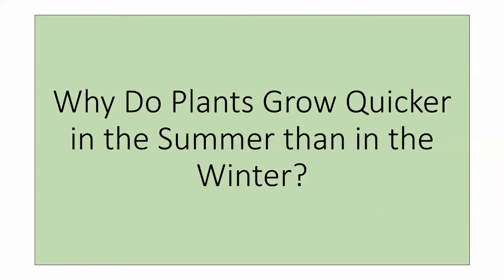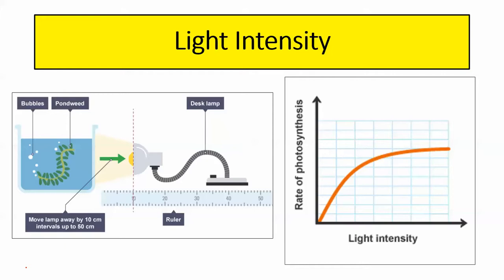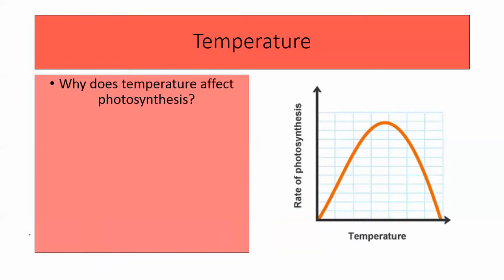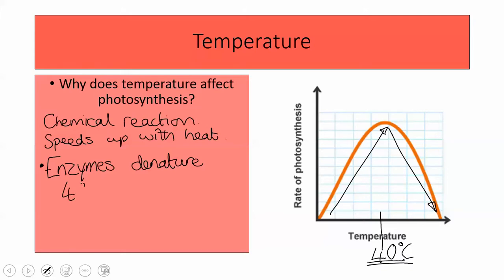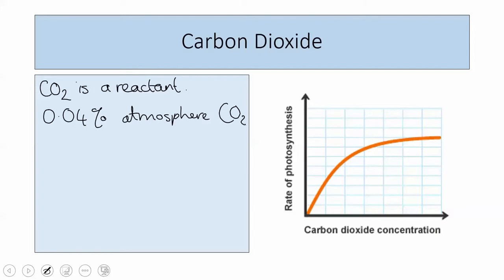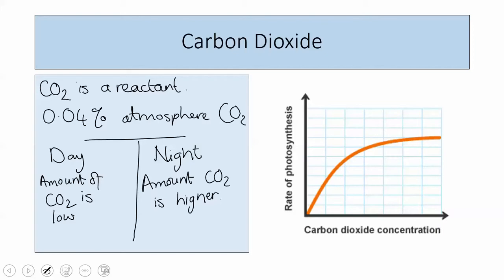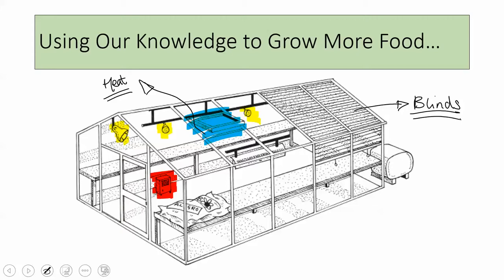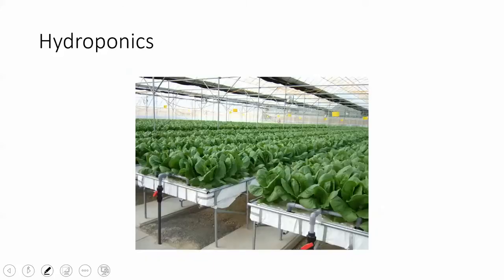Limiting Factors B2 2 2 Flipped Clip